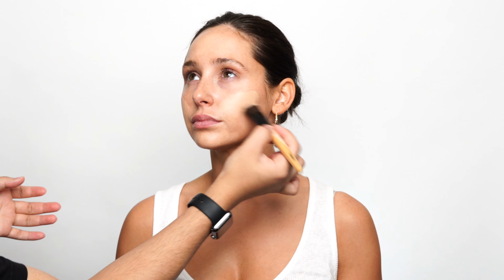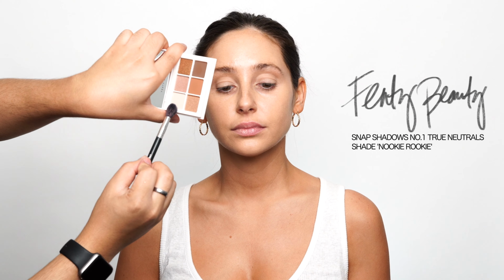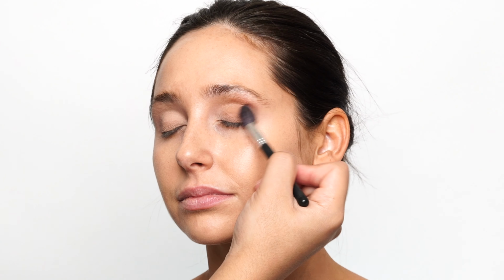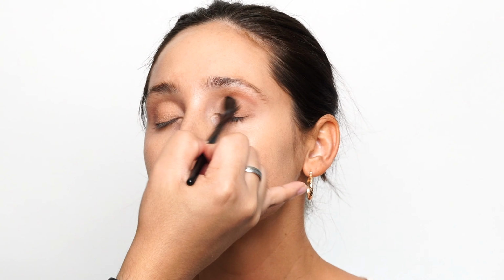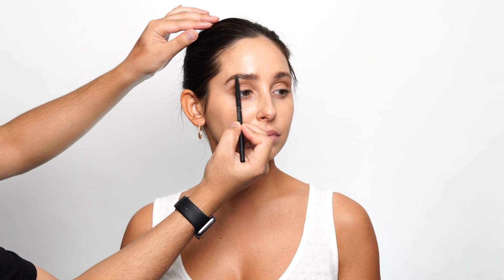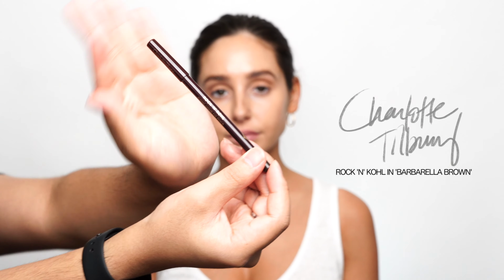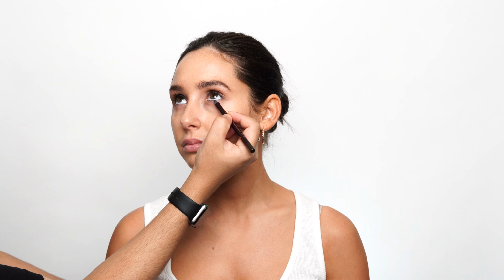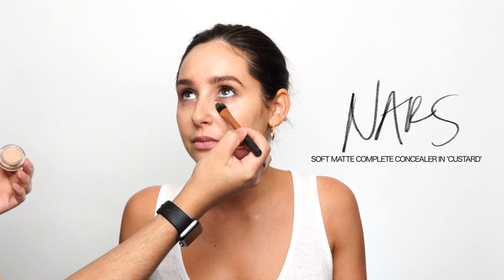The Look: Everyday Natural to Enhanced Makeup Tutorial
My first makeup tutorial is here and I'm soooo ahhgcited! I hope you all enjoy how I take my friend from natural to enhanced using some of my favorite products. Can't wait to hear your thoughts! xo

FENTY SNAP SHADOWS

RMS BEAUTY LIVING LUMINIZER

PATRICK TA BEAUTY PRECISION LIP CRAYON

HERITAGE STORE ROSEWATER AND GLYCERIN SPRAY

Currently loving what Thematic is doing!